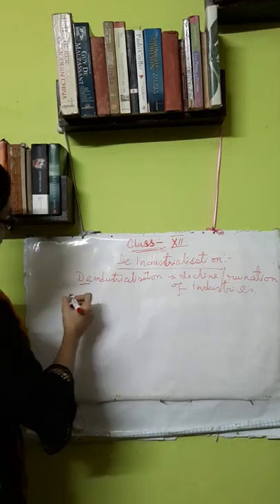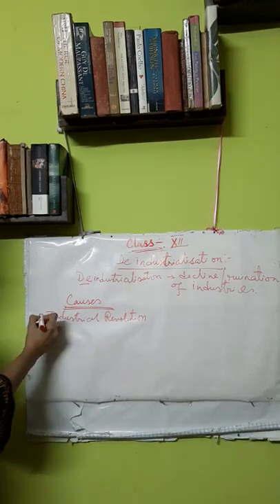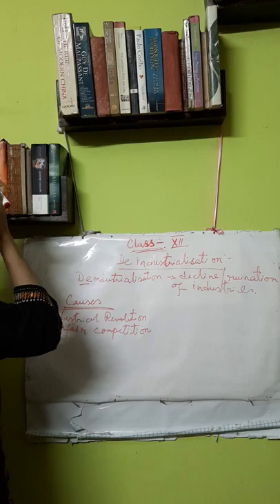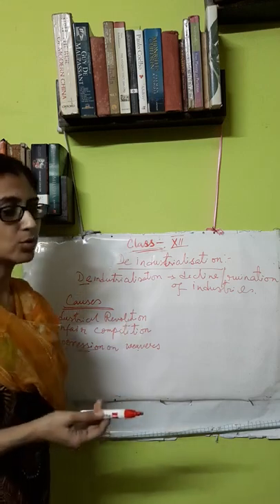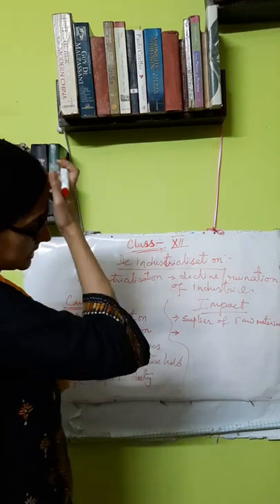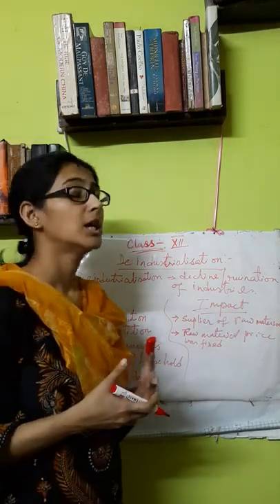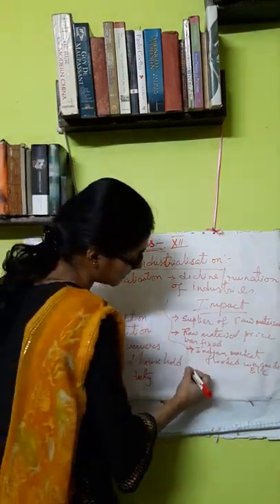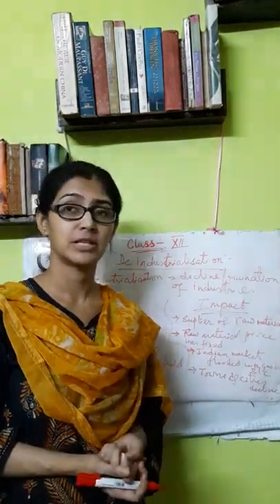Deindustrialization Clas12 History 2021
Paromita ma'am//History// Ch-3//2021